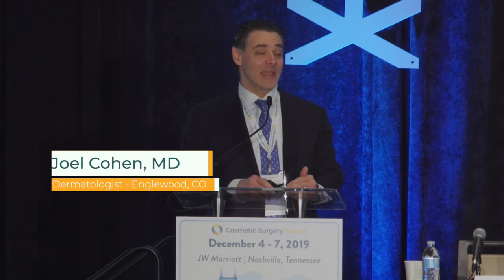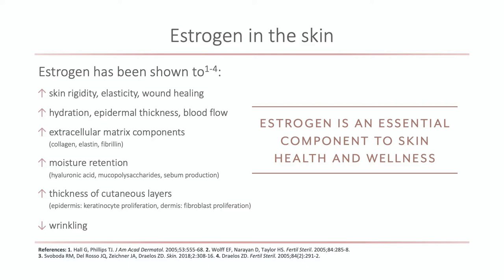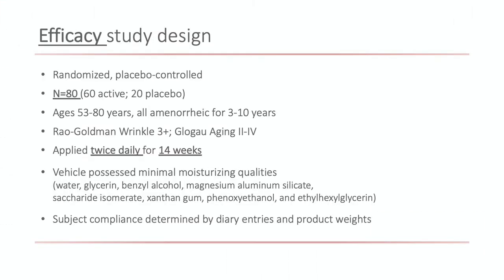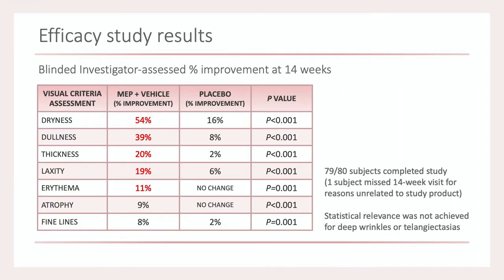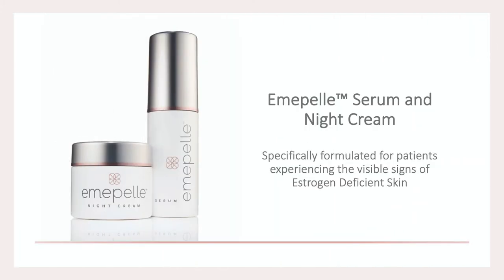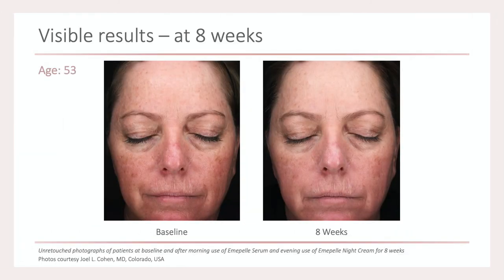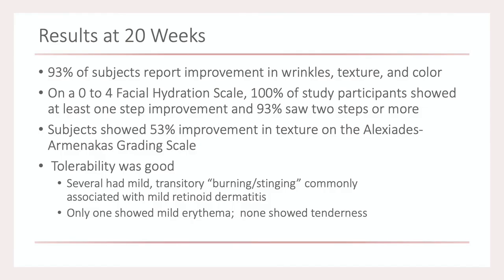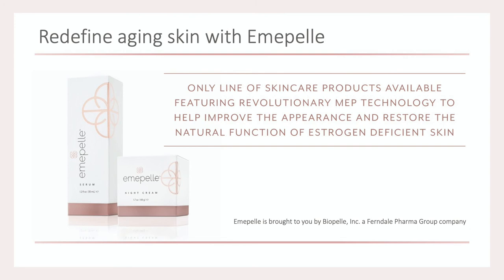Hormones and Dermatology Part 2: Treating Estrogen Deficient Skin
Estrogen is found to have many different roles in the condition of the skin from moisture retention and wound healing to anti-aging benefits. As female patients age, they most often do not make the connection between estrogen loss and accelerated skin aging, rigidity and depth of wrinkles. Dr. Joel Cohen explains the science behind estrogen deficient skin, how to prepare to educate and to provide the best solutions for those patients who are faced with pre-and post-menopausal challenges.